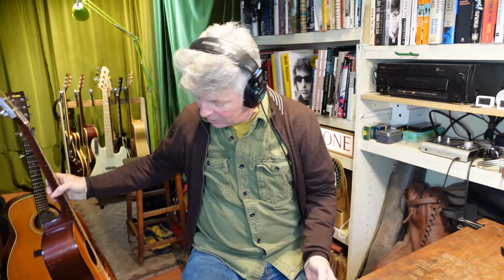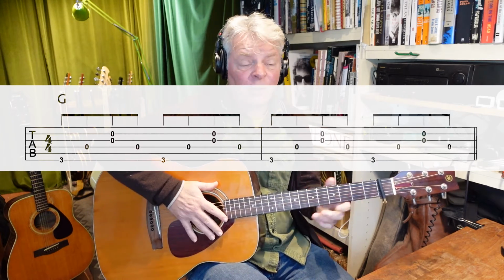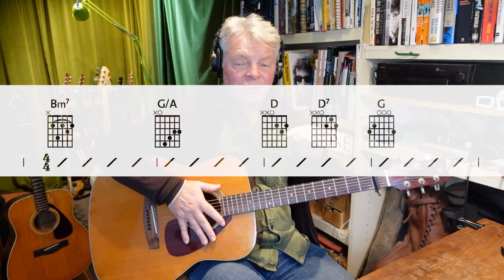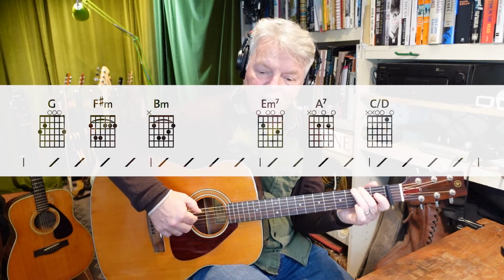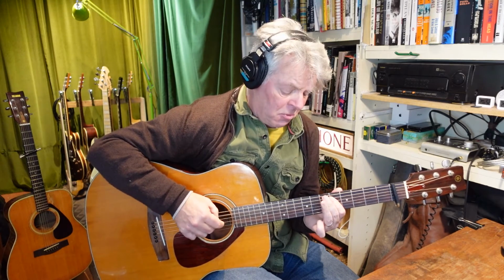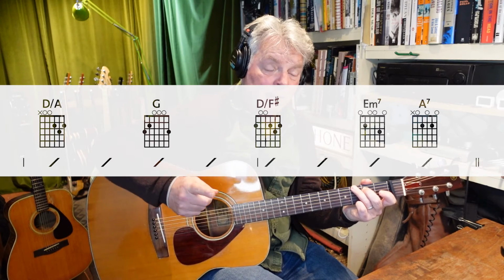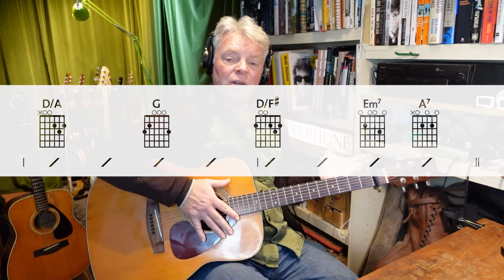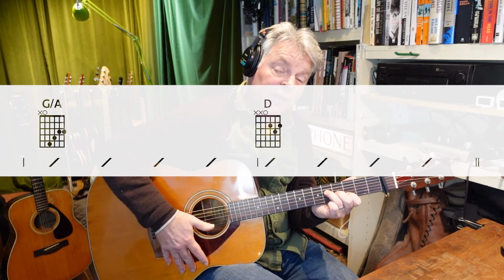The Long and Winding Road (The Beatles)—Complete Guitar Lesson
One of THE great McCartney ballads written as The Beatles were falling apart. It's a pretty sophisticated song, but in this video I'll take you through a very playable arrangement with all the chord shapes, picking patterns and everything else you'll need to match the original.

I've created a playalong track which I've included after my performance at the end of the video so you can play along in your own way!

By the way:
♫ 📢 These guitar song videos contain copyrighted material—the licence holders give me permission to perform the song, but I don't earn any advertising revenue from views. So, if you've enjoyed the video and want to support my work here, please consider a Super Thanks (like a tip jar, under the video) and that sends a couple of bucks my way so I can keep his project going. Many thanks, you wonderful viewers! ☺️